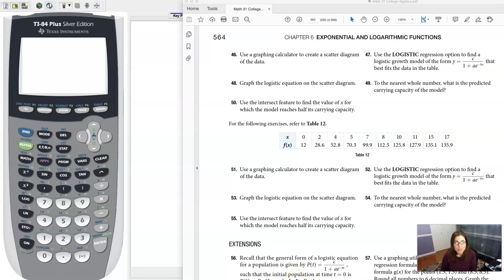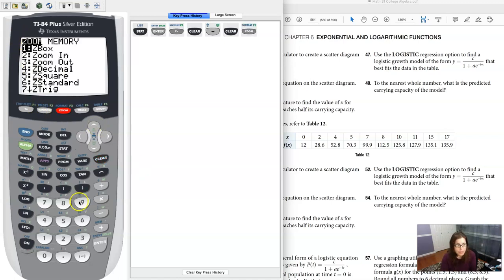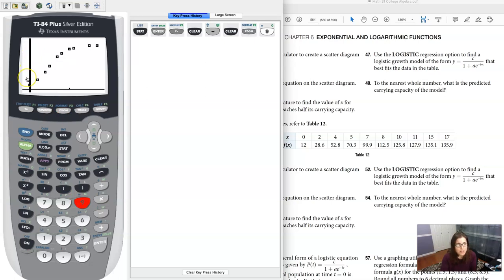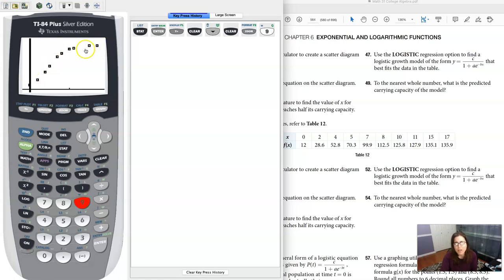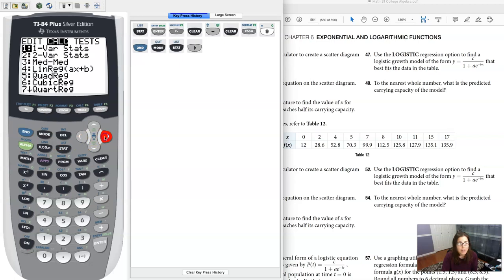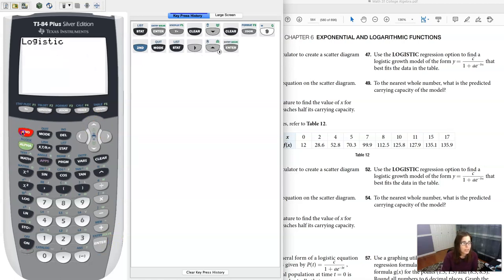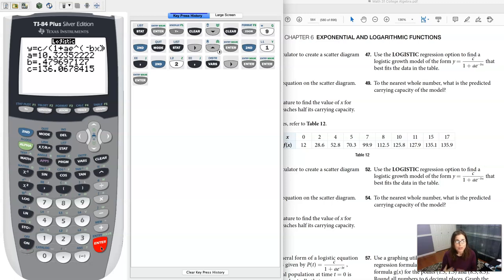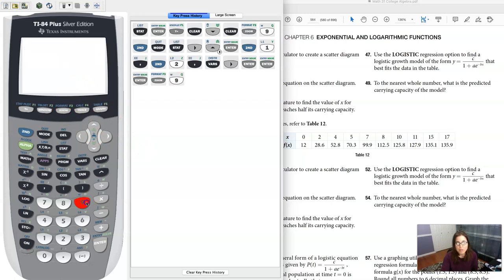Math 31 HW Section 6.8 #53